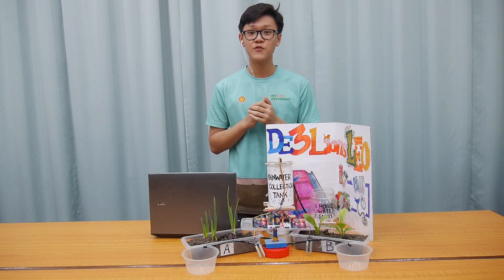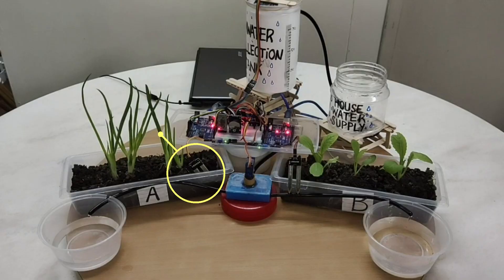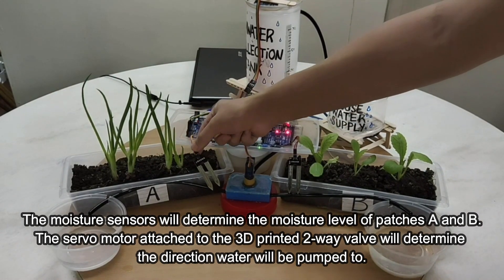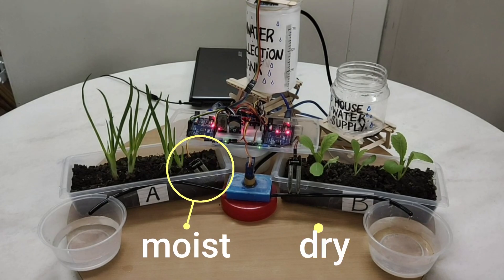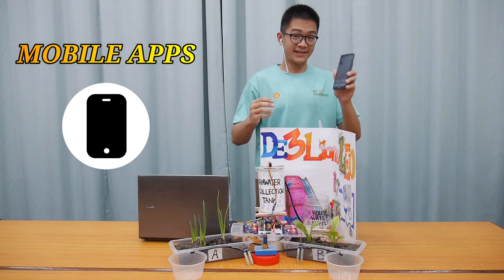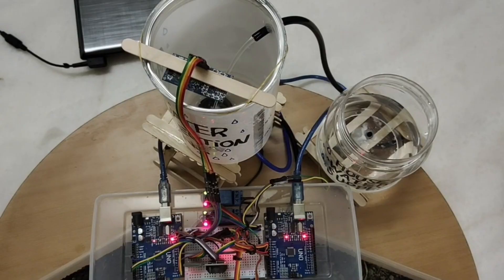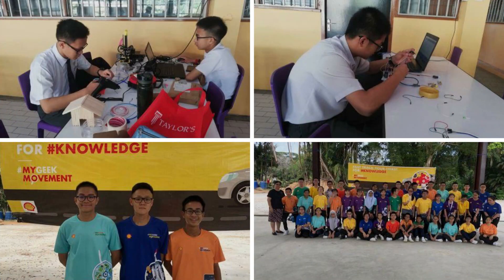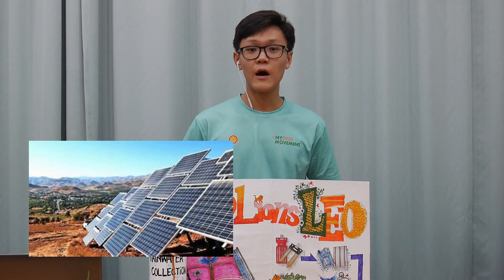Shell STEM MyGeekMovement : Project LEO by De 3 Lions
Hey, we're De 3 Lions from SM Sung Siew, Sandakan, Sabah, presenting our project named LEO.
The aim of our project is to solve a problem related to the food and water NEXUS.
Our project is a more advanced way of carrying out agriculture with Arduino, mobile apps and 3D printing.
We hope u guys enjoy...